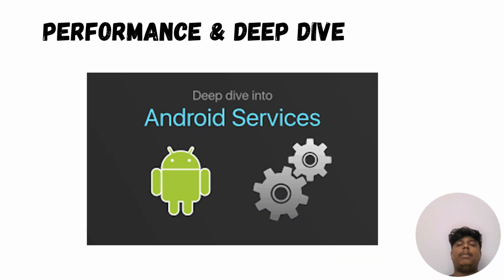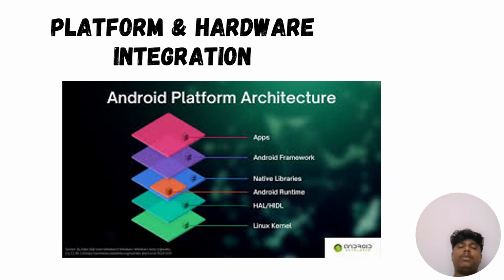"Build a Banking App in Android Studio (Part 1) - Login & Dashboard | Kotlin Tutorial for Beginners"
Learn to build a complete SimpleBank Android app from scratch! In Part 1 of this Android development tutorial, we create a professional banking application with login system and dashboard using Kotlin and Android Studio.

What You'll Learn in This Video:
✅ Android Studio project setup & configuration
✅ Understanding Android project structure
✅ XML layout design for login screen
✅ Kotlin programming for authentication logic
✅ Activity navigation with Intents
✅ Dashboard UI creation
✅ Basic banking app functionality